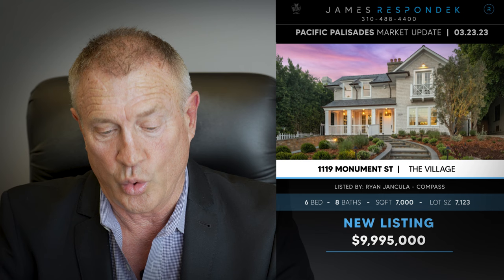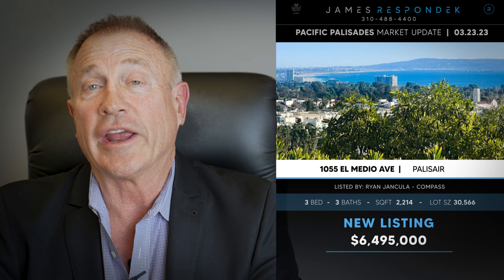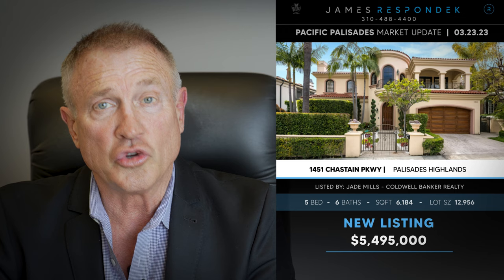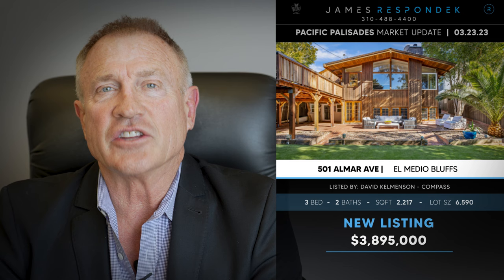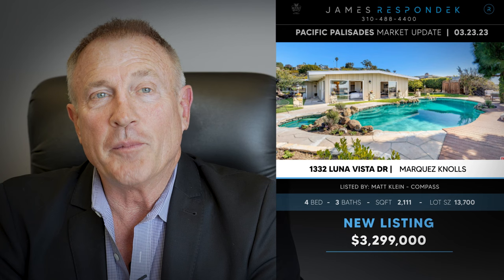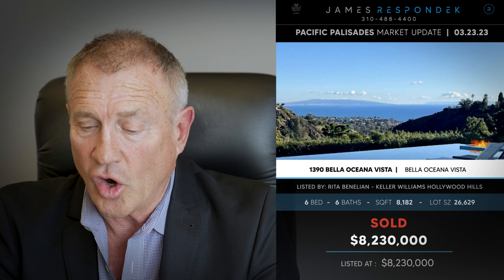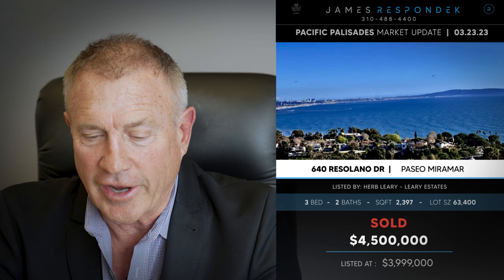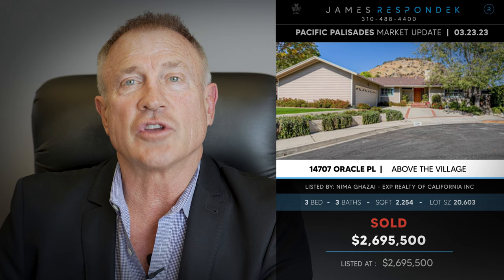This Pacific Palisades Real Estate Market Update with James Respondek Will Blow Your Mind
Discover the latest trends and developments in one of the most sought-after neighborhoods in Southern California.
Gain valuable insights into the current state of the market, including housing prices, inventory levels, and buyer-seller dynamics.
Learn about the factors influencing the Pacific Palisades real estate market and how they might impact your buying or selling decisions.
Get a comprehensive overview of the luxury real estate opportunities available in the Malibu area and explore the unique features that make this coastal paradise so desirable.

03/23/2023 Pacific Palisades Real Estate Market Update with James Respondek. See the best just listed and sold homes on the market this week in Pacific Palisades. I've sold hundreds of homes to generations of clients. Call me to learn more about on and off market properties or to consult about your real estate plans in this market.

James Respondek
Rodeo Realty
dre#00713972

PACIFIC PALISADES MARKET ACTIVITY 03/16/2023:

NEW LISTING - 1119 Monument St - The Village - $9,995,000
NEW LISTING - 1055 El Medio Ave - Palisair - $6,495,000
NEW LISTING - 1451 Chastain Pkwy - Palisades Highlands - $5,495,000
NEW LISTING - 181 Surfview Dr - Pacific View Estates - $3,999,999
NEW LISTING - 501 Almar Ave - El Medio Bluffs - $3,895,000
NEW LISTING - 1127 Hartzell St - Alphabet Streets - $3,695,000
NEW LISTING - 1332 Luna Vista Dr - Marquez Knolls - $3,299,000

JUST SOLD - 1390 Bella Oceana Vis - Bella Oceana Vista - $8,230,000
JUST SOLD - 15922 Northfield St - El Medio Bluffs - $5,750,000
JUST SOLD - 640 Resolano Dr - Paseo Miramar - $4,500,000
JUST SOLD - 14707 Oracle Pl - Above The Village - $2,695,500